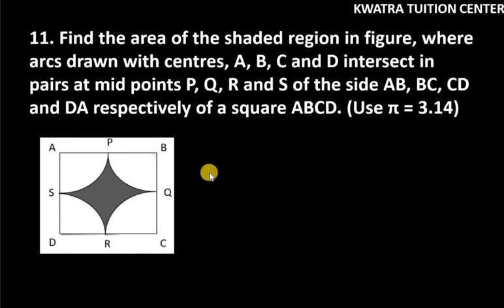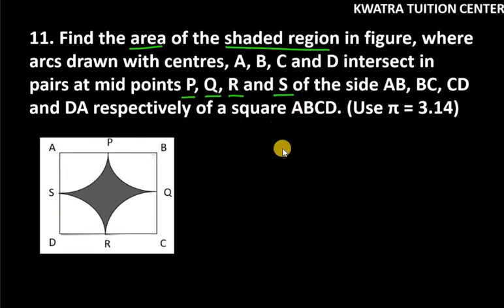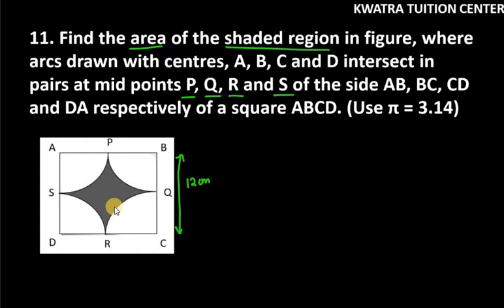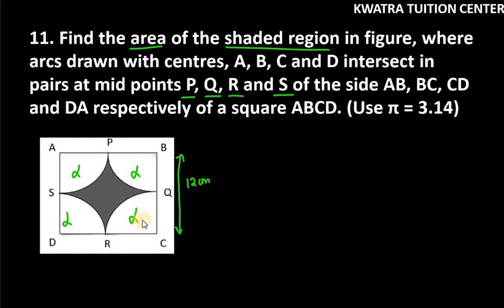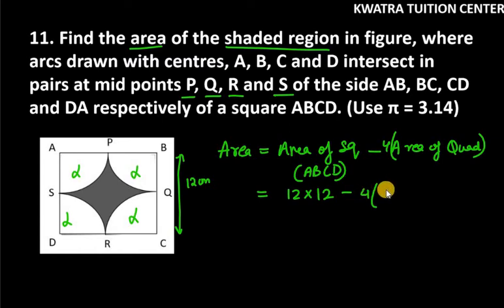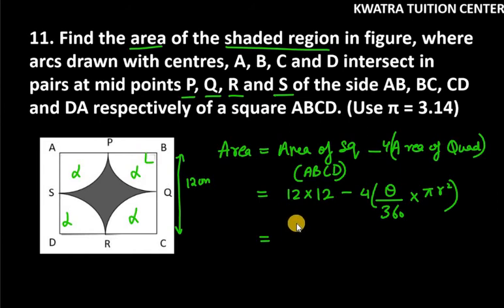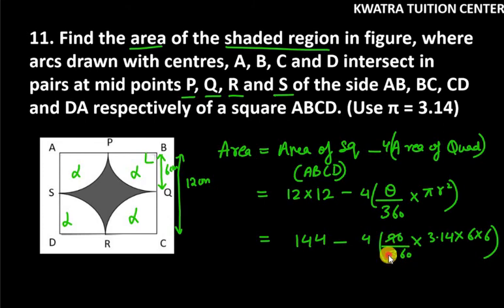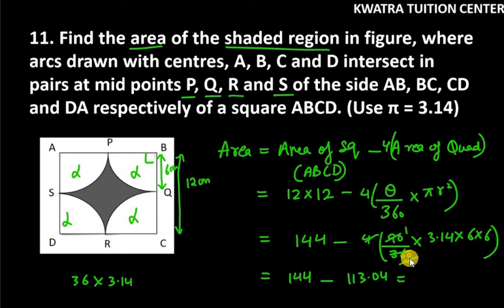11. Find the area of the shaded region in figure, where arcs drawn with centres, A, B, C and D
11. Find the area of the shaded region in figure, where arcs drawn with centres, A, B, C and D intersect in pairs at mid points P, Q, R and S of the side AB, BC, CD and DA respectively of a square ABCD. (Use π = 3.14)